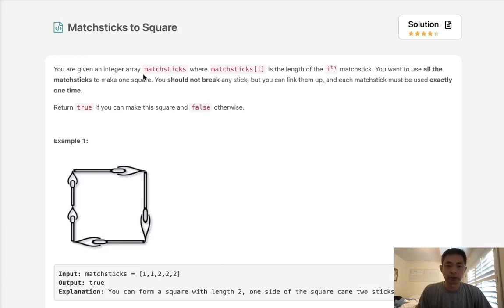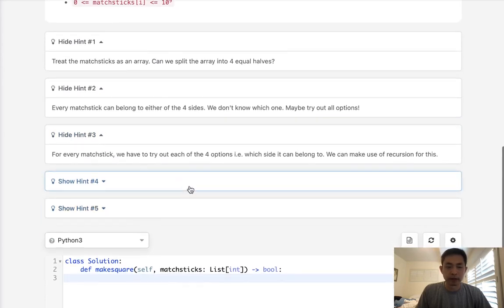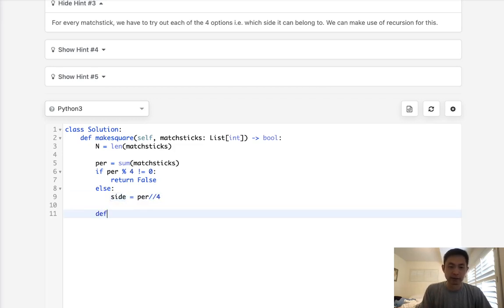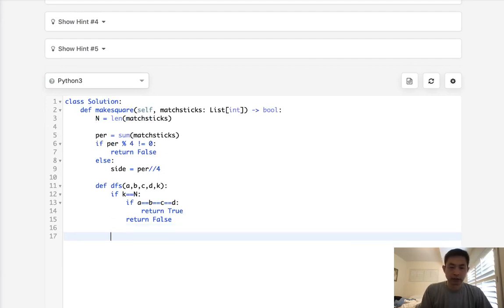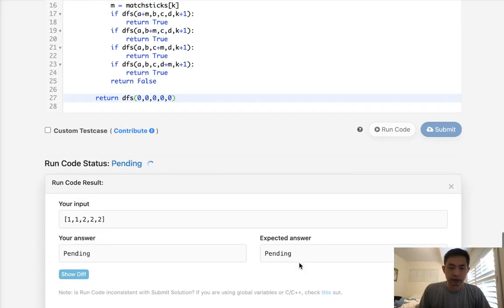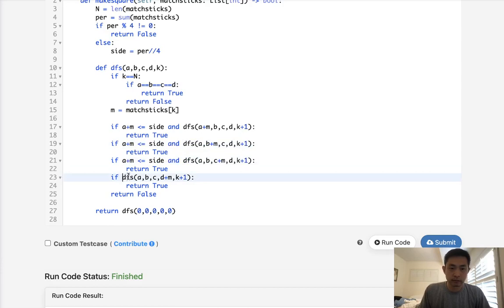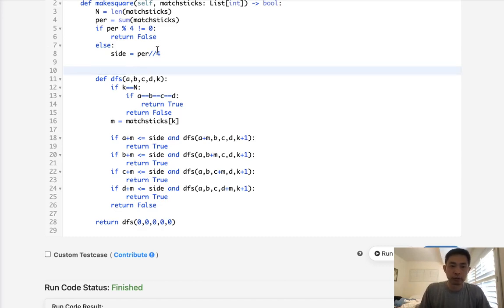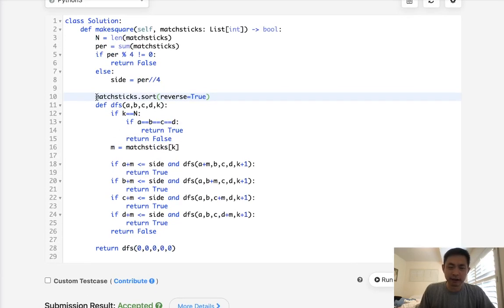Leetcode - Matchsticks to Square (Python)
Leetcode - Matchsticks to Square #473
Difficulty: Medium